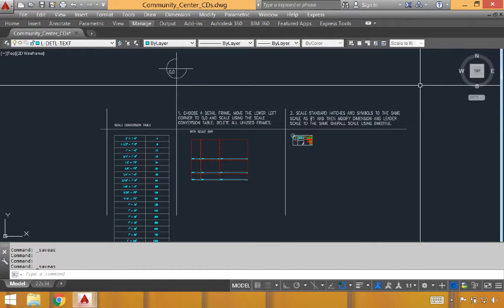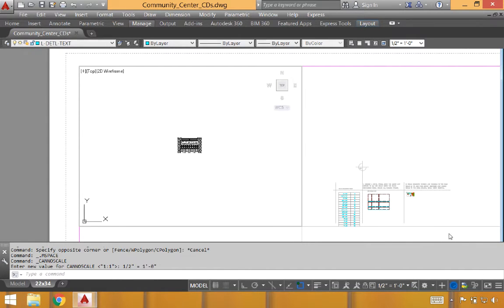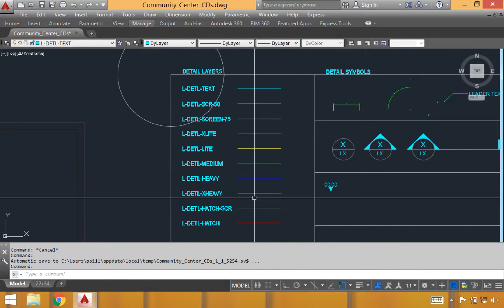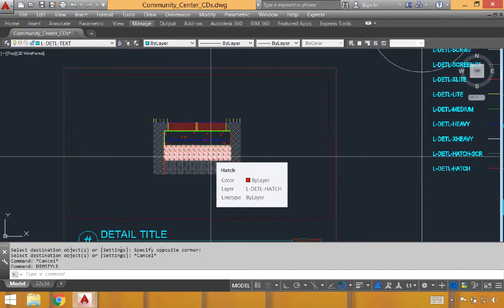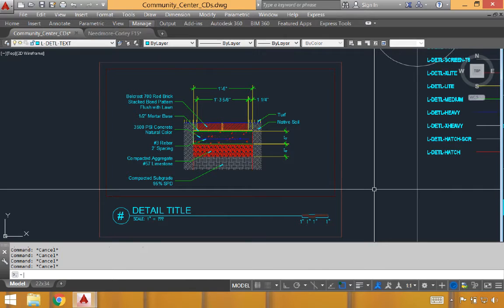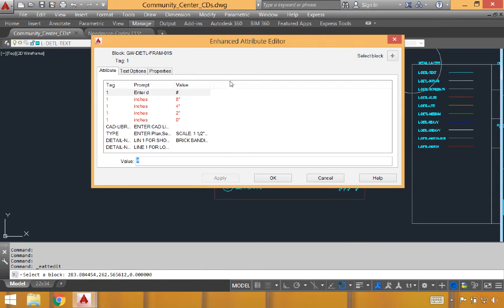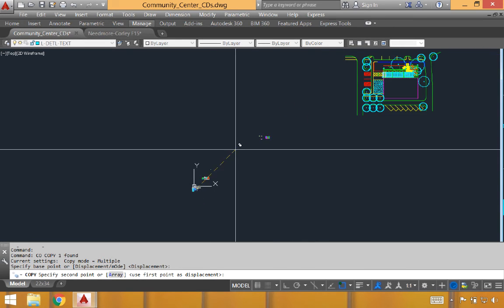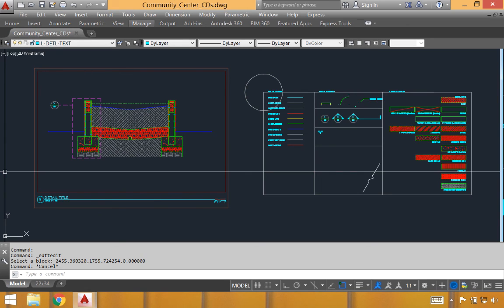How to use the MSU LA Detail Template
This tutorial explains the fundamentals of using the Detail Template provided in the Department of Landscape Architecture at Mississippi State University.  Template files can be downloaded at the following link: